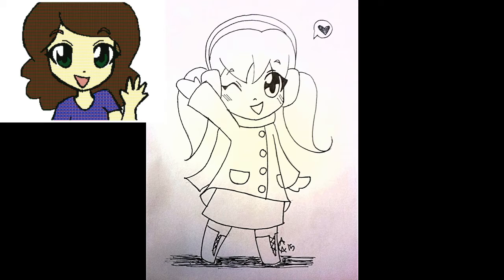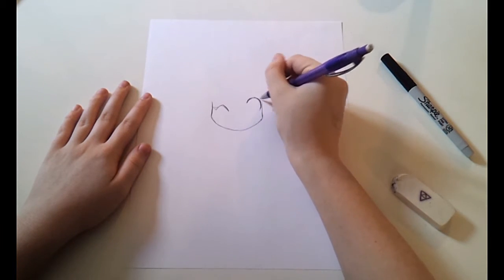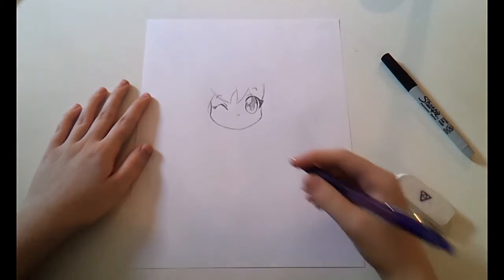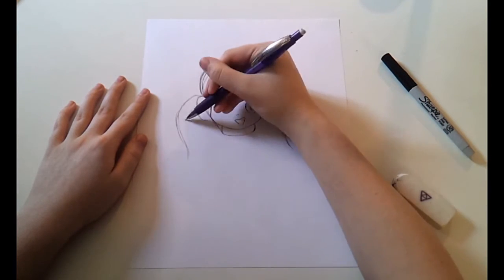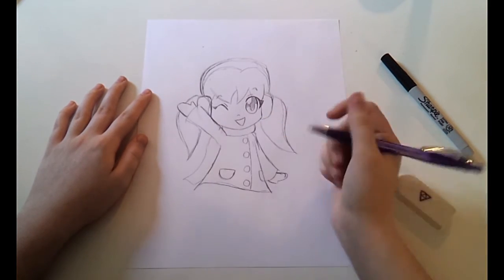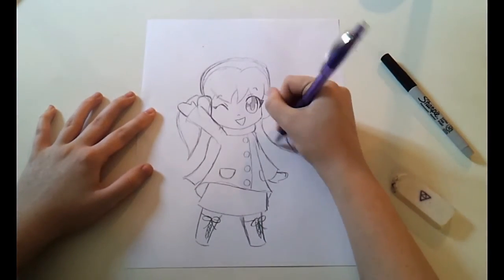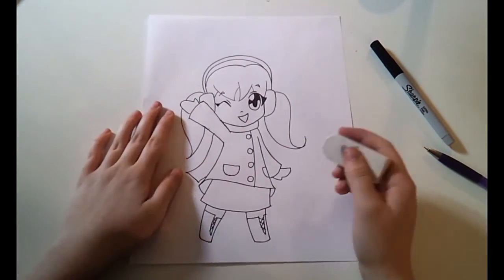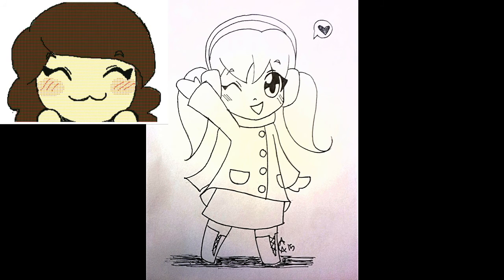How to Draw an Anime Girl! - Ninja Cupcake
Ever wanted to learn how I do my art? Now you can try it on your own! **Note** If you use my video to post to deviantart, or any other page, please credit me! Thanks!